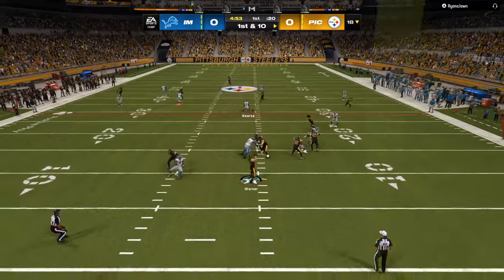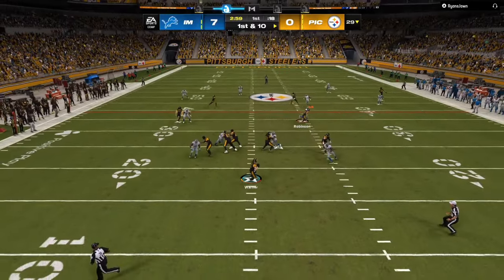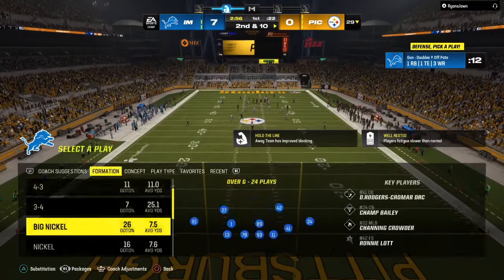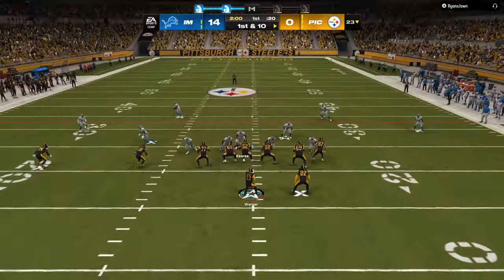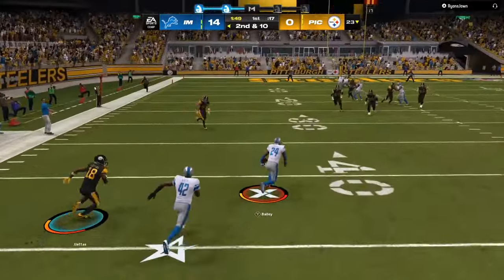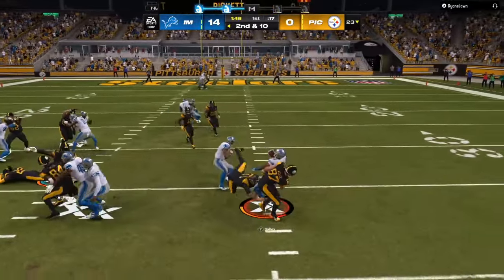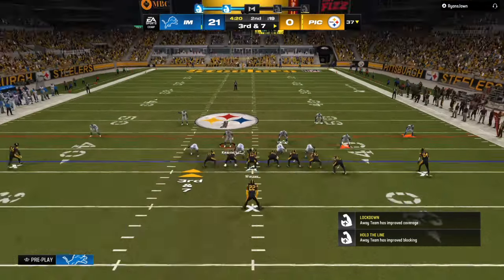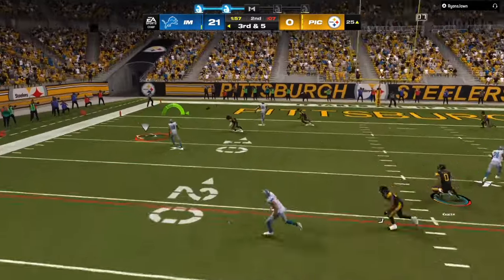(NEW) SECRETS TO BETTER MADDEN 24 DEFENSE- GET BETTER PASS RUSH